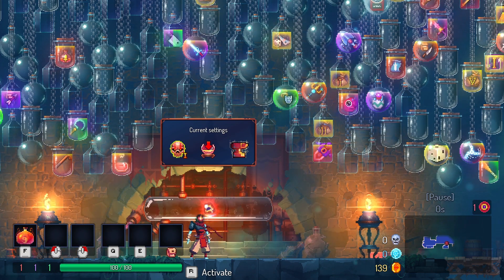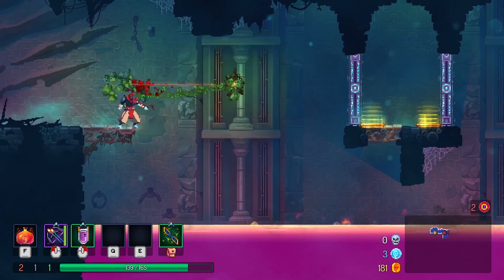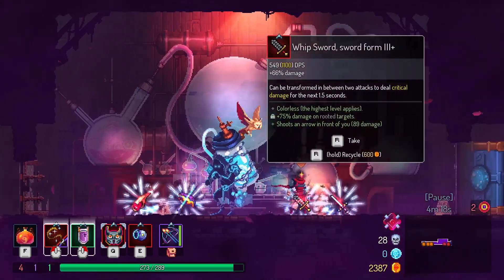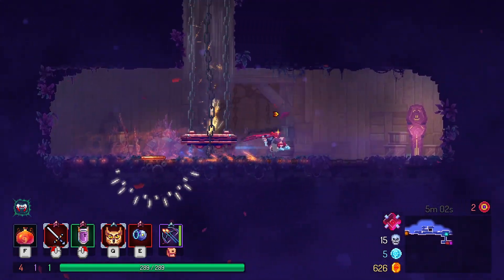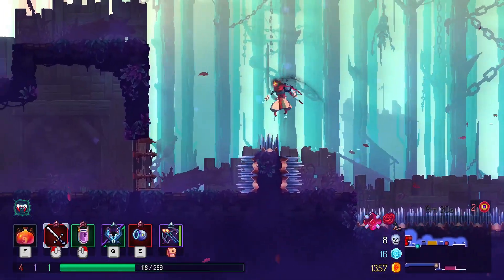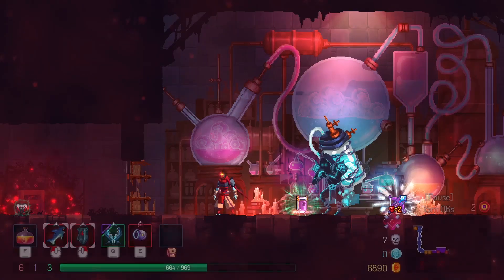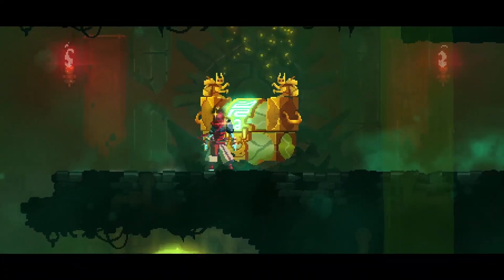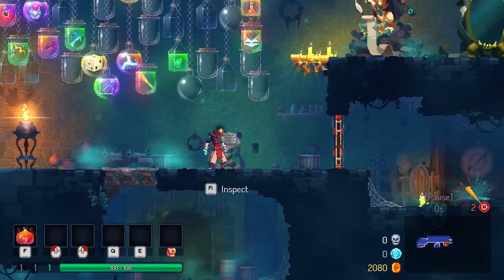And here comes another difficulty curve... | Dead Cells [19]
It feels like im just a noob again

If you enjoyed today's video, why not drop me a like rating, and hey if you're new around here, why not subscribe to see more videos, just like this one right here!!